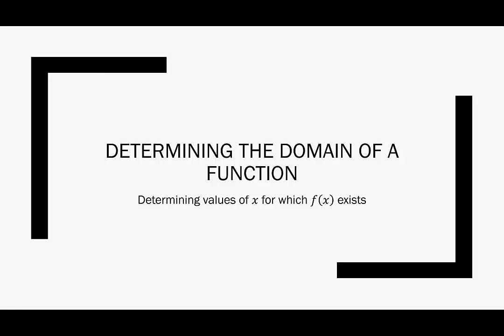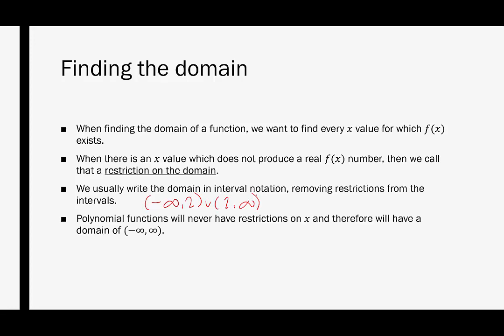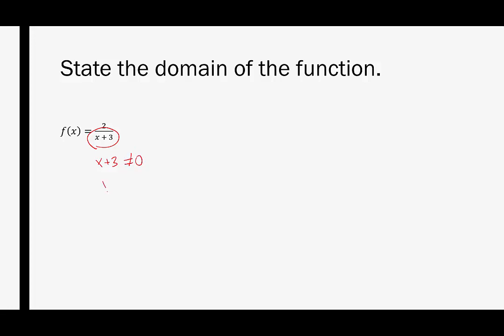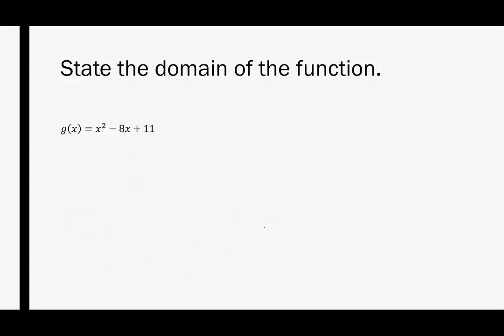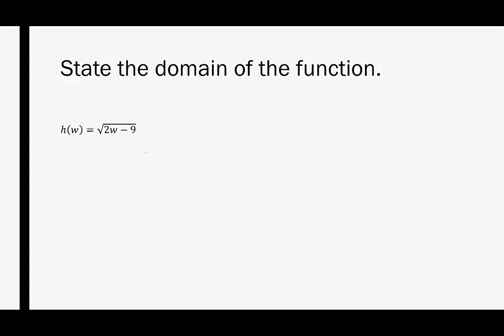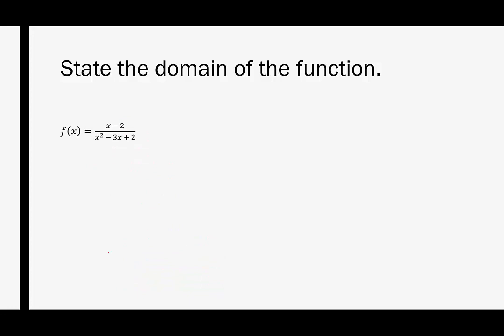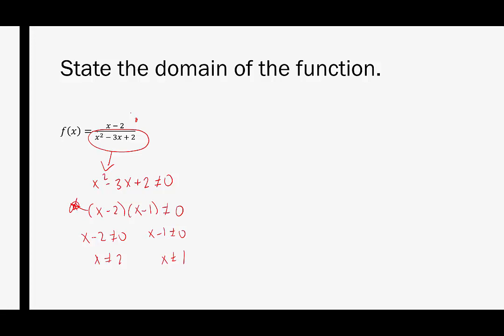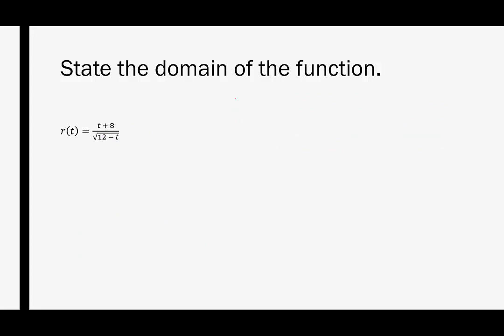[SL]Determining the domain of a function